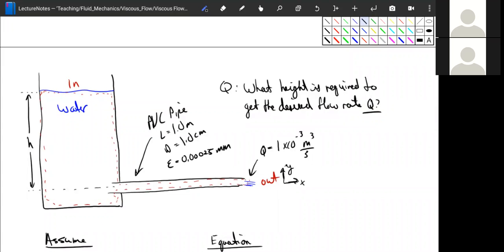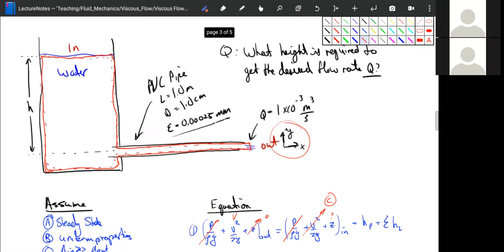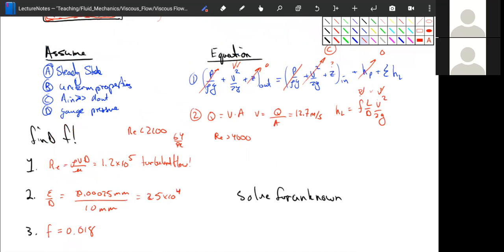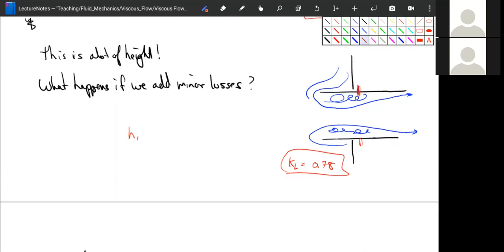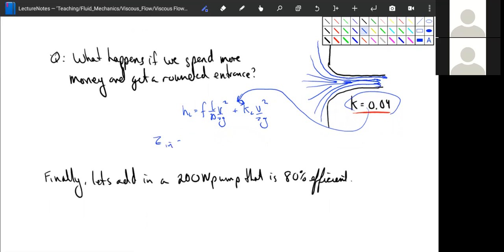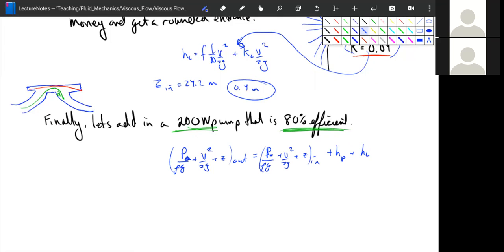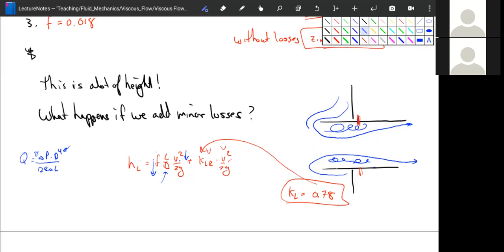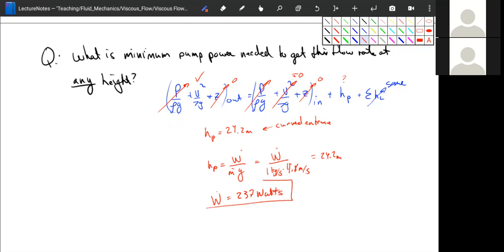Fluid Mechanics: 47) Head loss - Practice 1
Here we practice calculating head losses using a tank with a single pipe exiting. We then compare the relative importance of major and minor head loss and see how adding a pump to a system can improve flow rates.